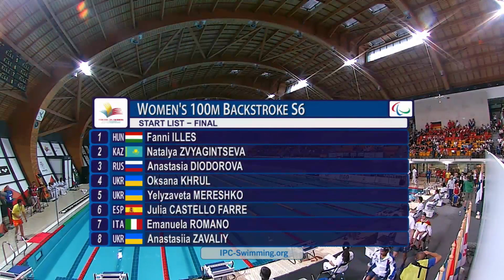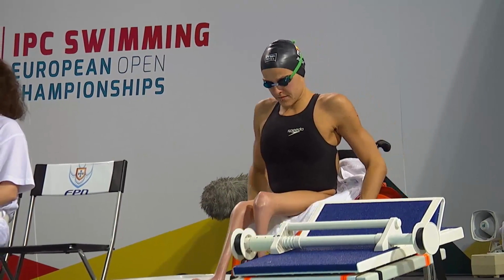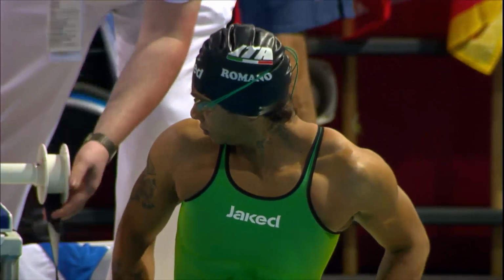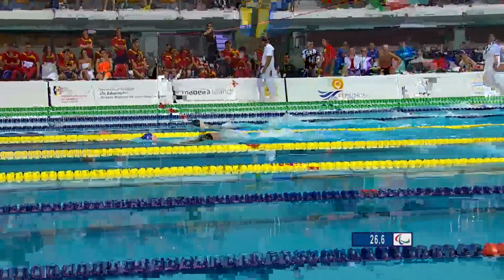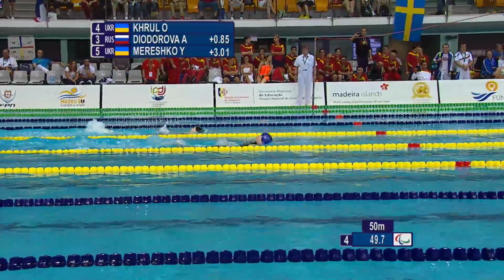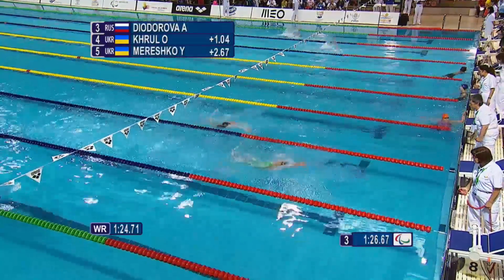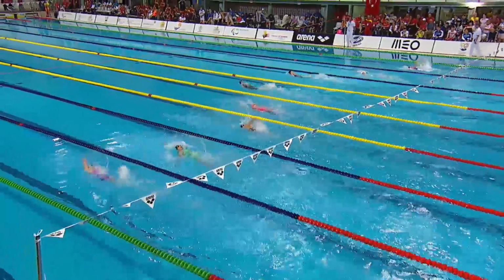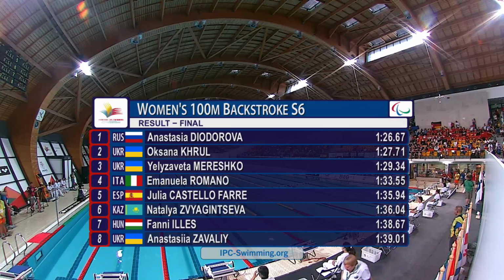Women's 100m Backstroke S6 | Final | 2016 IPC Swimming European Open Championships Funchal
"Gold: DIODOROVA Anastasia Russian Federation
Silver: KHRUL Oksana Ukraine
Bronze: MERESHKO Yelyzaveta Ukraine

Start list:

ILLES Fanni Hungary
ZVYAGINTSEVA Natalya Kazakhstan
DIODOROVA Anastasia Russian Federation
KHRUL Oksana Ukraine
MERESHKO Yelyzaveta Ukraine
CASTELLO FARRE Julia Spain
ROMANO Emanuela Italy
ZAVALIY Anastasiia Ukraine

Funchal, Portugal, will host the IPC Swimming European Open Championships between 30 April - 7 May 2016.
453 athletes from 52 countries will compete in the 2016 IPC Swimming European Open Championships, the fourth edition of the competition.